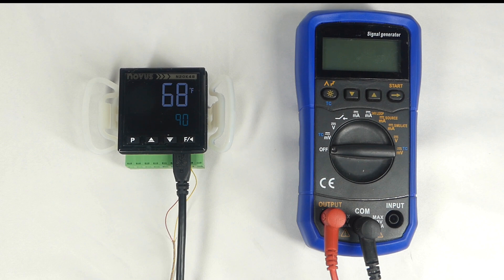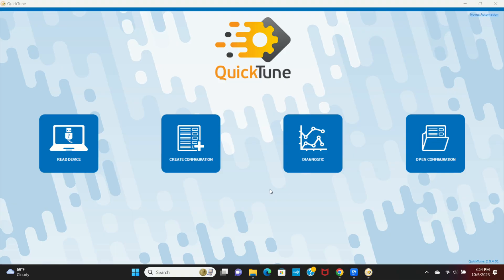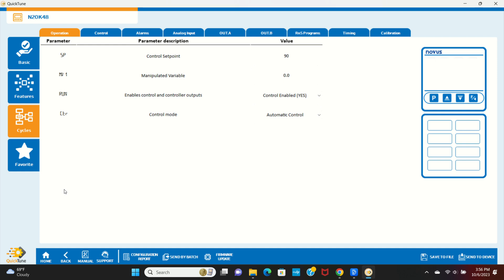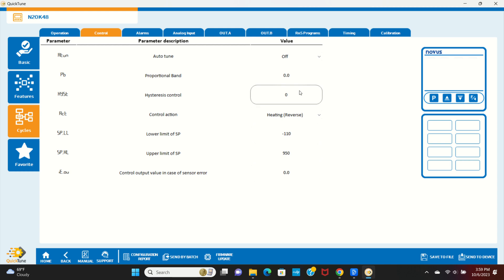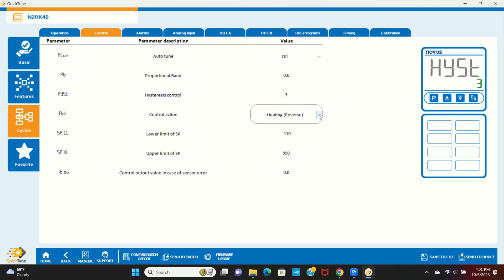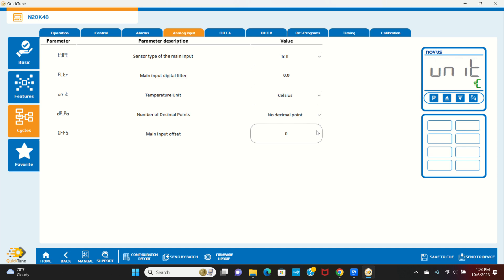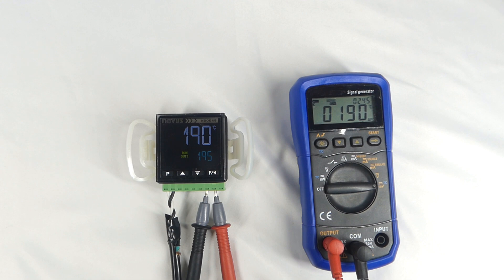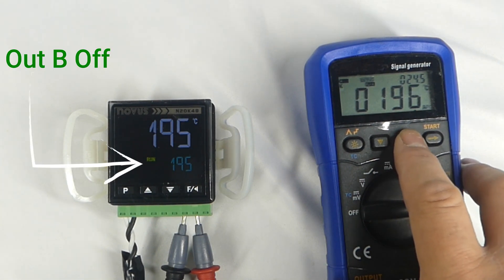Getting started with the N20K48 PID Controller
In this video, we walk through a simple application to demonstrate a real use case for the N20K48 PID controller.